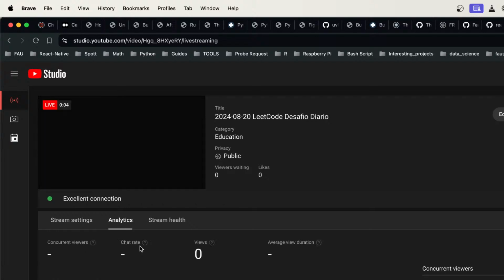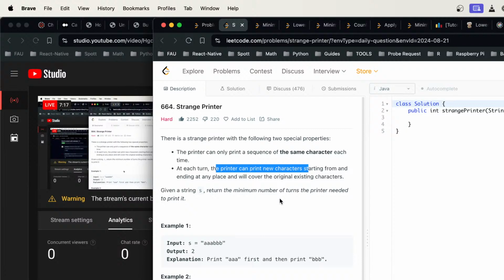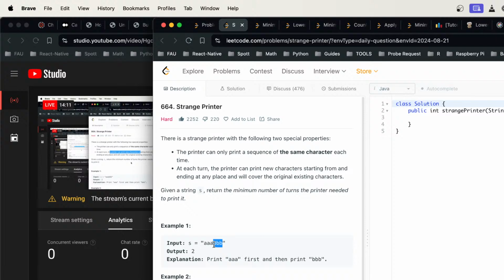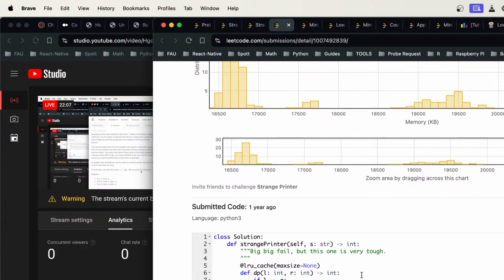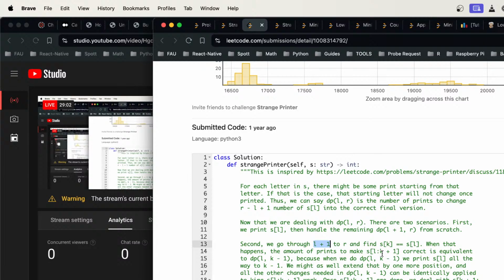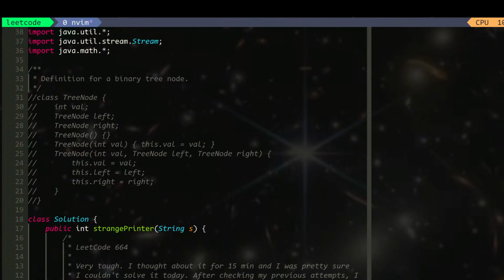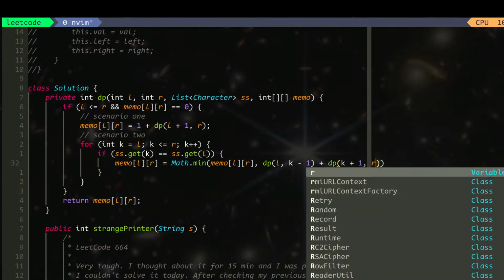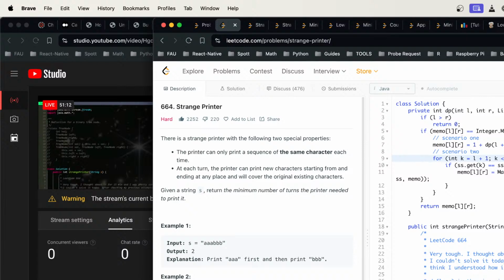2024-08-20 LeetCode 664 (Fallo)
Estaba en la ruta correcta, pero no tenía la gana empujarme a alcanzar el destino.